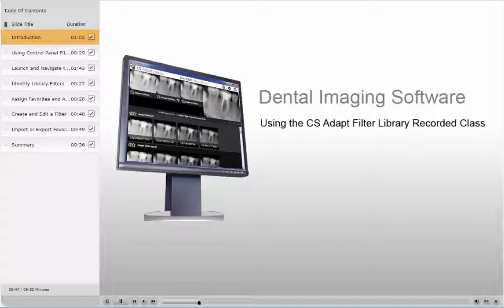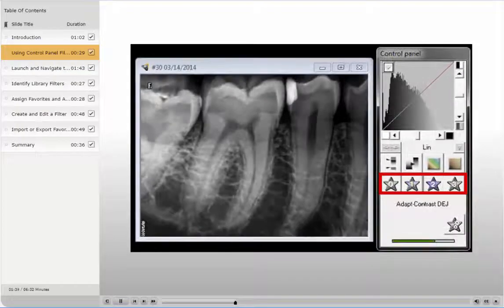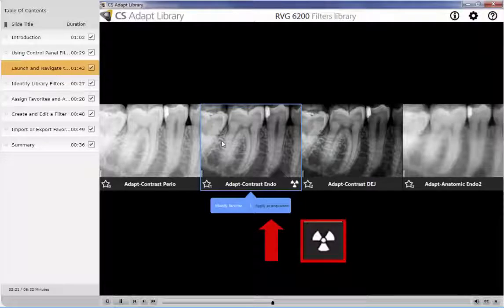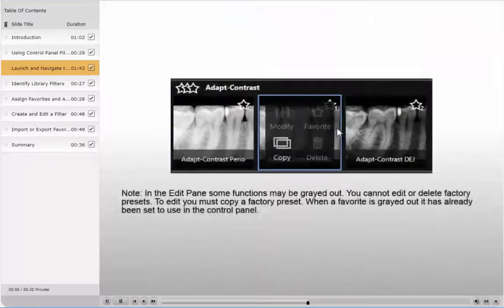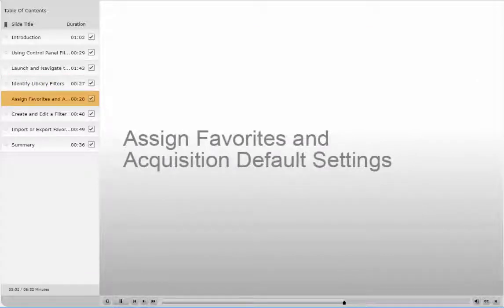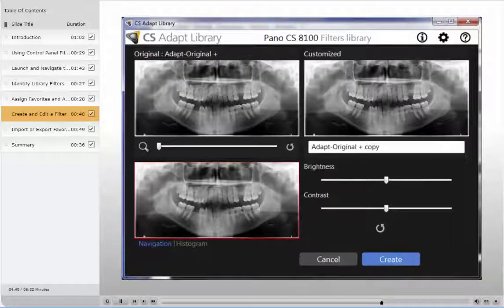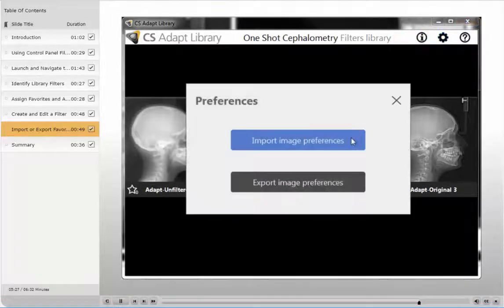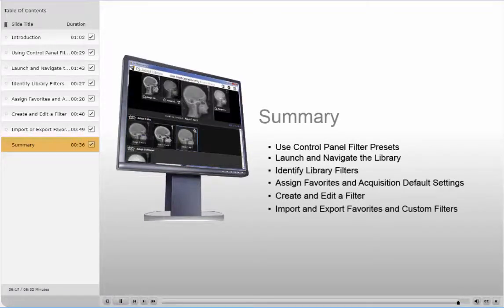Managing CS Adapt Filter Preferences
CS Adapt Filters allow you to select from a filter library or to create custom filters to ensure that your 2D radiographs display the way YOU like to view them.  This (CDI) Carestream Dental Institute recorded class illustrates how to manage the CS Adapt Filter preferences for RVG6200 IntraOral Sensors as well as Carestream ExtraOral Panoramic and Cephalometric units.